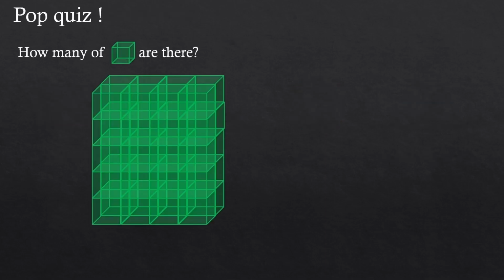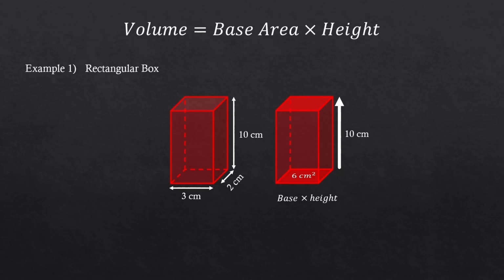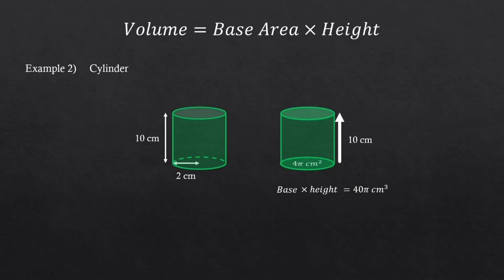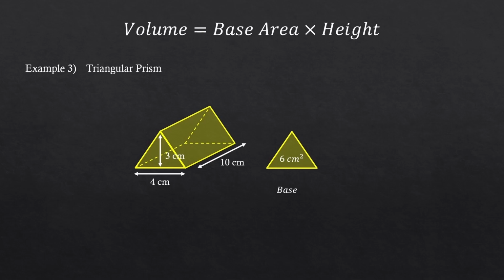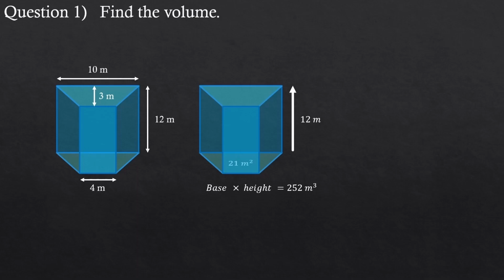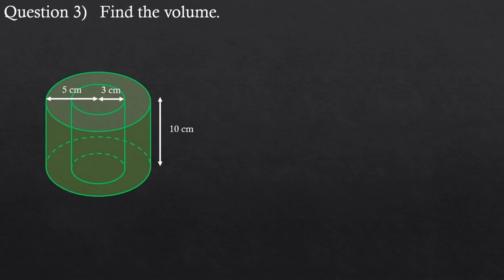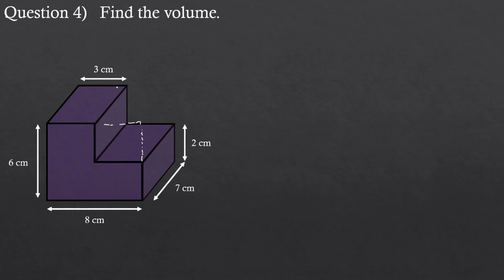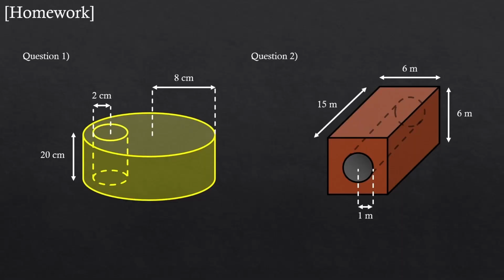Volume - 1. Introduction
Introduction to volume for Grade 8 students !

[ Gr8 - Math - Lecture 10 ]

To parents/students :  If you want to perfectly learn, watch the video at least twice, and also solve the questions with me at least once (don't just sit and watch !)